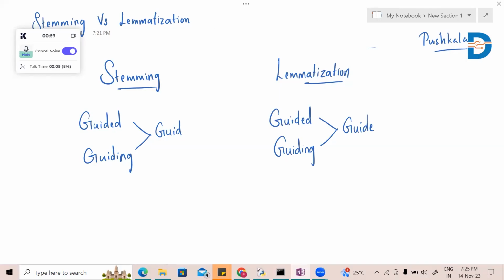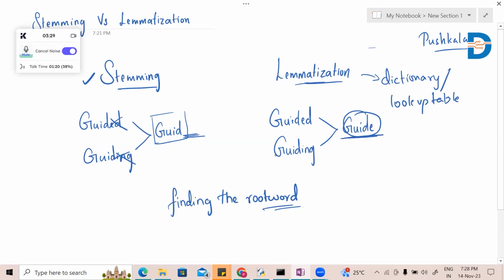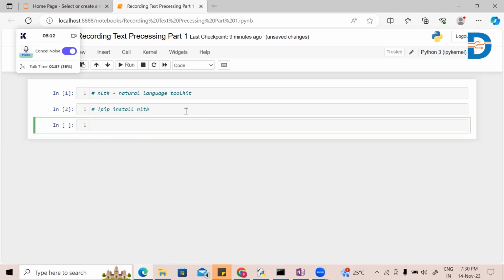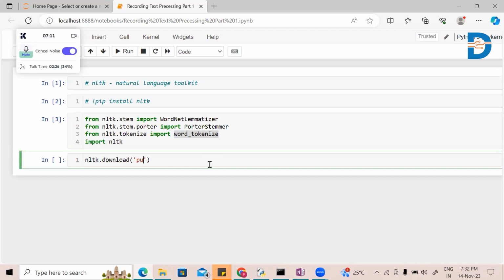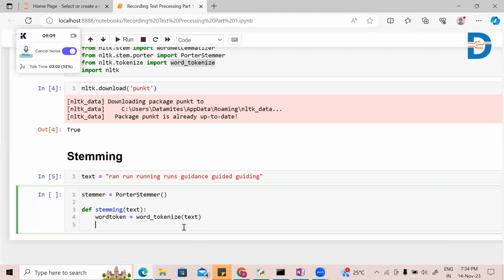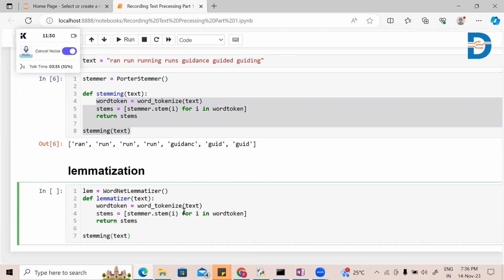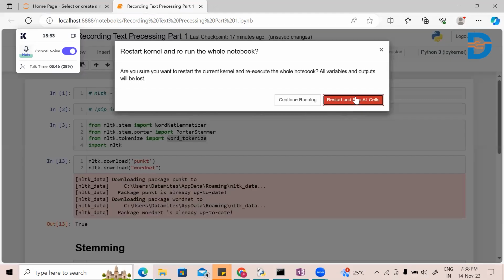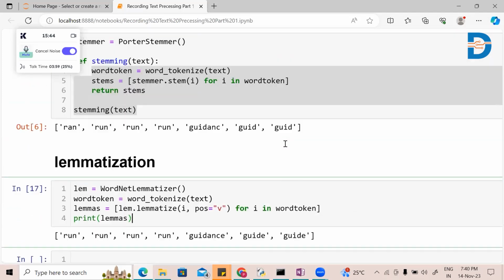NLP Essentials: Stemming vs. Lemmatization Side-by-Side Comparison | DataMites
Unlock the power of Natural Language Processing (NLP) with our comprehensive guide to Stemming and Lemmatization! 🚀 In this video, we break down the key differences between these two essential text processing techniques, helping you understand when to use each and how they impact your NLP tasks.

DataMites is a leading training institute renowned for its expertise in data science and analytics. With accreditation from IABAC (International Association of Business Analytics Certifications), DataMites offers top-notch courses in data science, machine learning, artificial intelligence, and big data analytics. The comprehensive programs combine theoretical knowledge with hands-on practical experience, equipping students with the skills required to excel in the industry. The institute's faculty comprises industry experts who provide personalized guidance and mentorship. Whether it's the Data Science Master Program, Big Data Engineering course, or AI & ML Certification, DataMites ensures students receive the best education in the field.